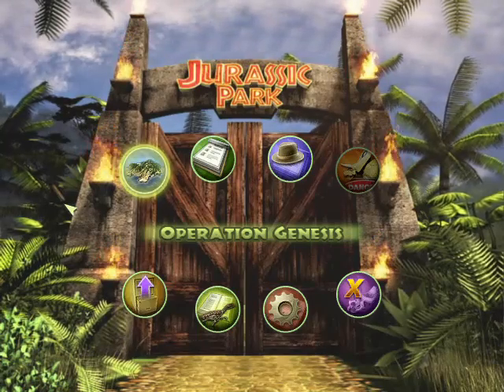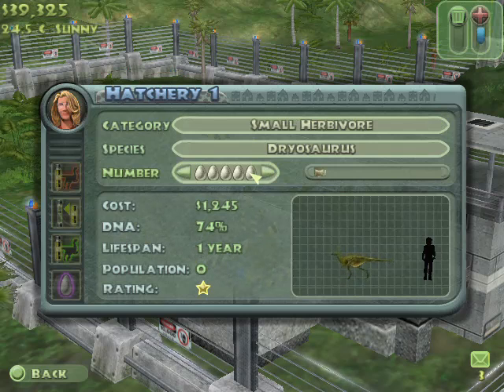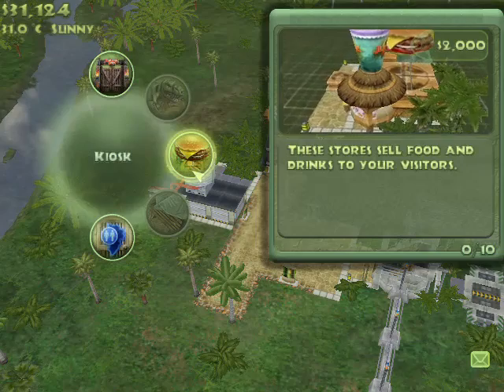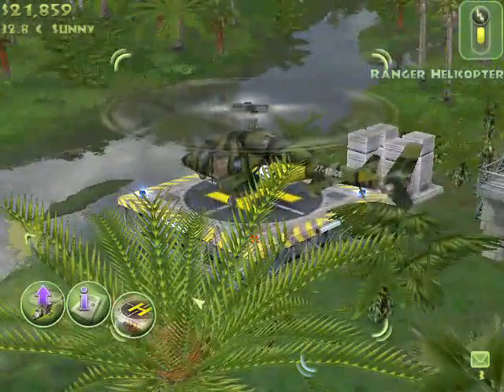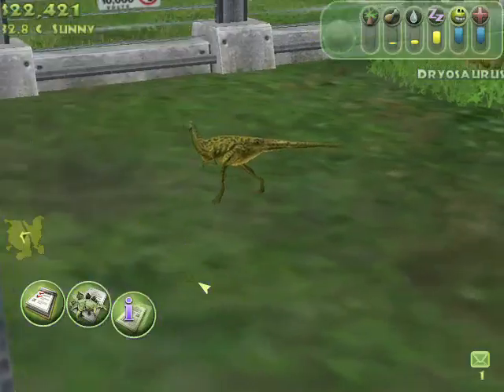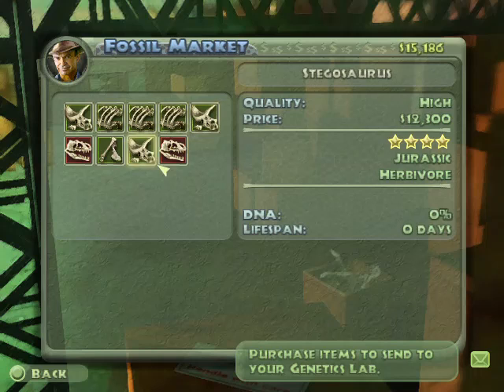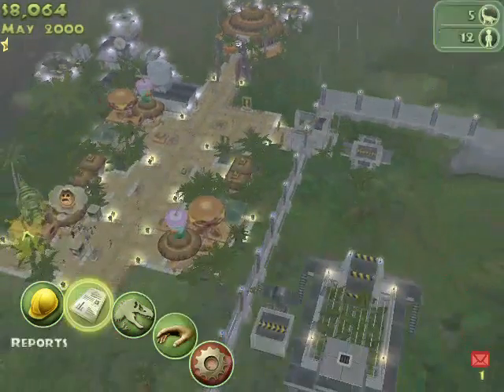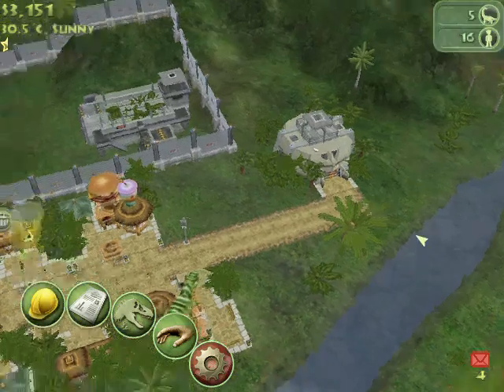Hendropod Plays Jurassic Park: Operation Genesis | #1 | Cringe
Hendropod plays JPOG (cringe). Terrible mic. Terrible resolution.